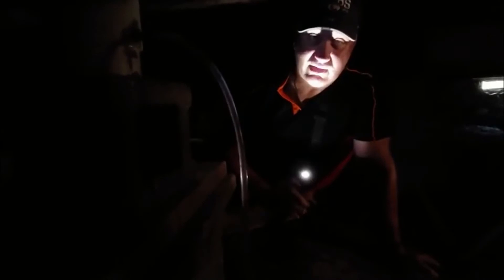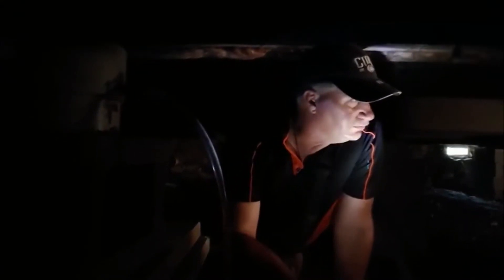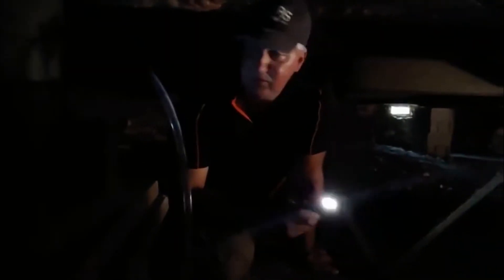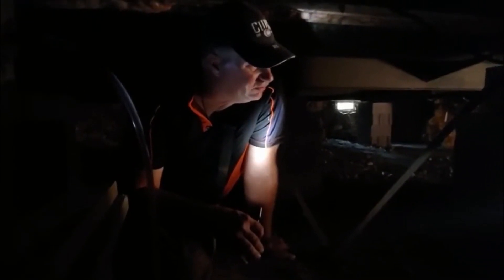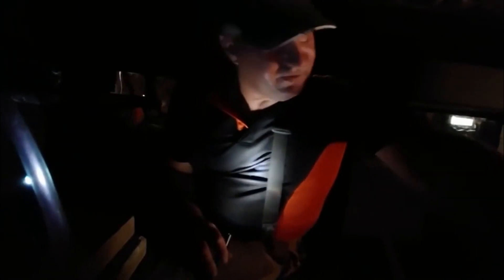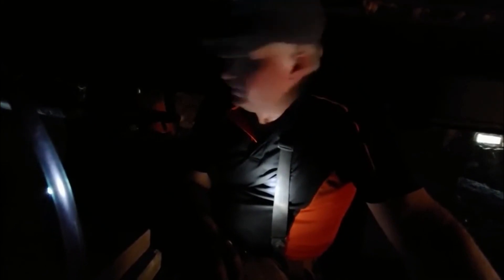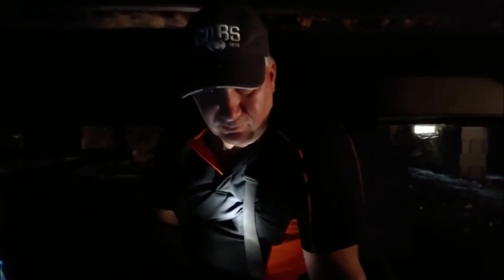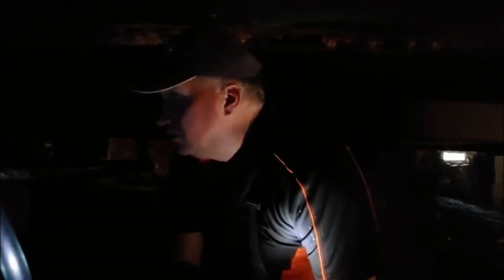How to Use a Water Level to Re level A House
Phil shows you how to use a water level to get ready to re-level a house. Something this dangerous you want to carefully prepair.

⏱️⏱️Chapters⏱️⏱️
0:00 Teaser
0:08 Follow along with a handyman
0:32 What they are doing
1:16 Setting Water Level up
2:10 Things to check while you're there
3:14 Checking the level, seeing what they have to do, and telling stories
23:13 Still images of under the house
23:21 Be an American not American't